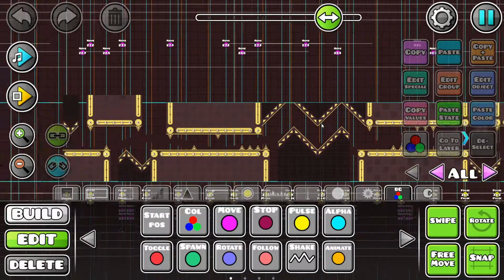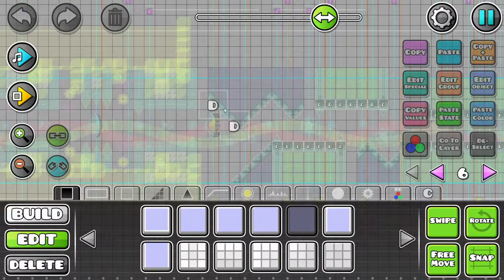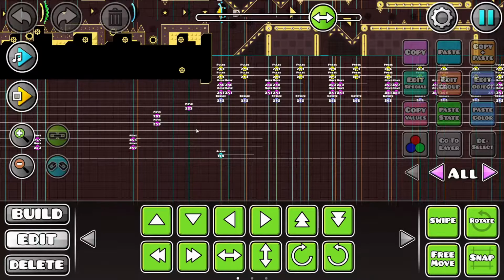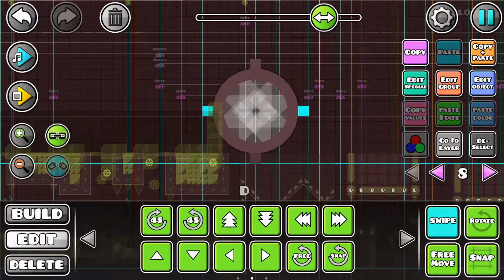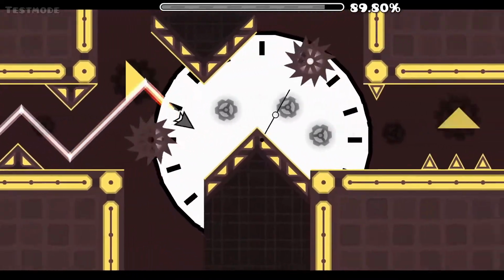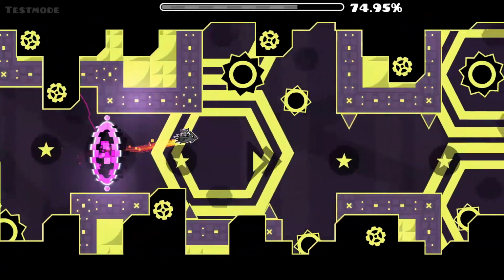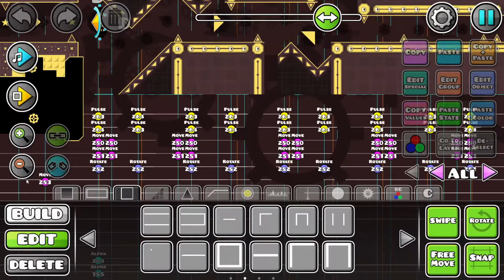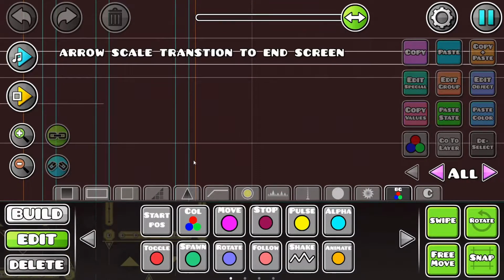Let's Build! with ThatJack (Part 3: Air Deco and Background!)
Part 3 in my building series! I'll try to get videos out more frequently in the future, but for now, enjoy!